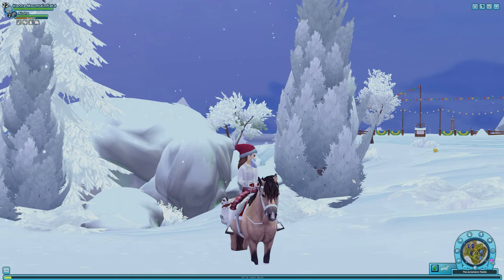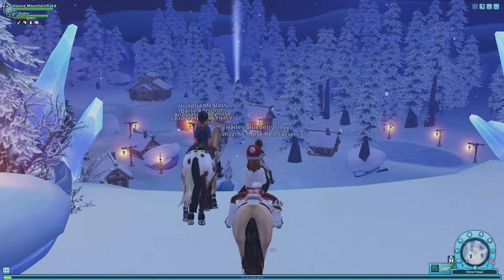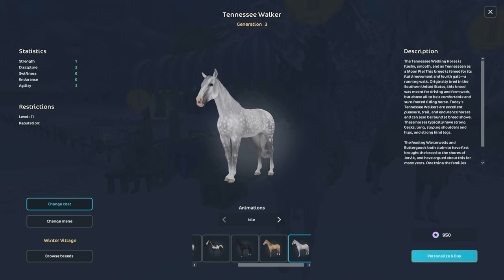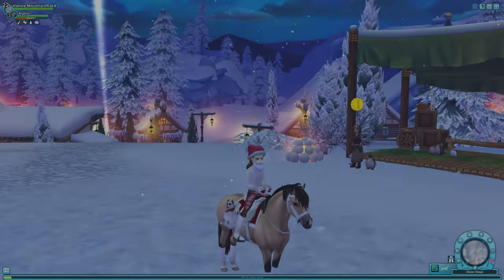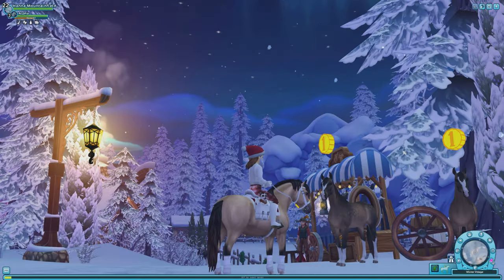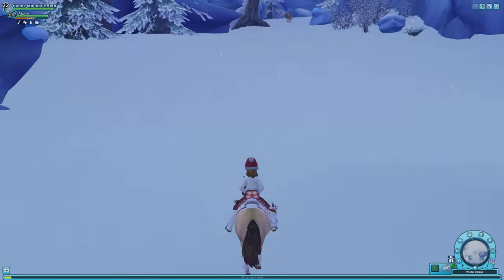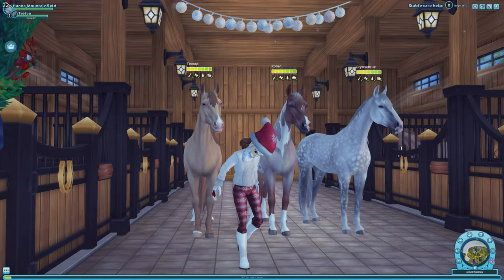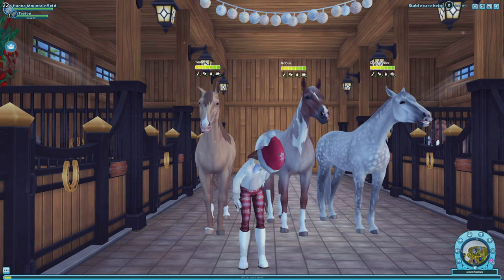Star Stable ~ BUYING THE NEW TENNESSEE WALKING HORSE!😍🐴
♥ All of the info you need is down below! ♥

❣❣𝗔𝗯𝗼𝘂𝘁 𝗺𝗲❣❣
𝗖𝗵𝗮𝗿𝗮𝗰𝘁𝗲𝗿 𝗻𝗮𝗺𝗲: 𝗛𝗮𝗻𝗻𝗮 𝗠𝗼𝘂𝗻𝘁𝗮𝗶𝗻𝗙𝗶𝗲𝗹𝗱 & 𝘽𝙧𝙖𝙣𝙞𝙖 𝙒𝙞𝙣𝙩𝙚𝙧𝘿𝙤𝙩𝙩𝙚𝙧
𝗡𝗶𝗰𝗸𝗻𝗮𝗺𝗲:𝗙𝗹𝗼𝗿𝗮
𝗙𝗮𝘃 𝗵𝗼𝗿𝘀𝗲: 𝗦𝗽𝗶𝗸𝗲 (𝘄𝗲𝗹𝘀𝗵 𝗽𝗼𝗻𝘆)
𝗟𝗲𝘃𝗲𝗹:𝟮𝟭 & 𝟮𝟬
𝗦𝗲𝗿𝘃𝗲𝗿:𝗡𝗶𝗴𝗵𝘁 𝗦𝘁𝗮𝗿 & 𝗡𝗶𝗴𝗵𝘁 𝗦𝘁𝗮𝗿
𝗖𝗹𝘂𝗯:𝗦𝗻𝗼𝘄 𝗪𝗶𝗻𝗴𝘀

❣❣ 𝗘𝗱𝗶𝘁𝗶𝗻𝗴 ❣❣

𝗘𝗱𝗶𝘁𝗼𝗿: 𝘔𝘰𝘷𝘢𝘷𝘪 | 𝘍𝘶𝘭𝘭
𝗦𝗰𝗿𝗲𝗲𝗻 𝘉𝘢𝘯𝘥𝘪𝘤𝘢𝘮 | 𝘍𝘶𝘭𝘭
𝗠𝗼𝗻𝗶𝘁𝗼𝗿: 𝘏𝘗
𝗣𝗰: 𝘏𝘗
𝗠𝗶𝗰:𝘎𝘢𝘮𝘪𝘯𝘨